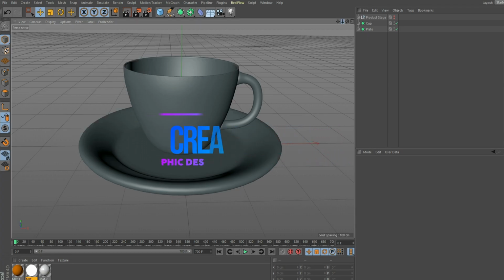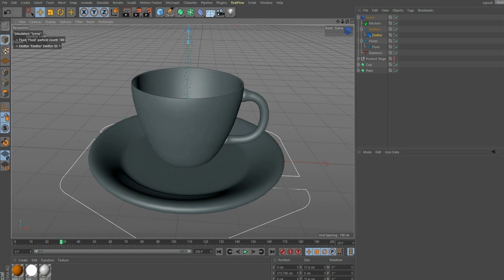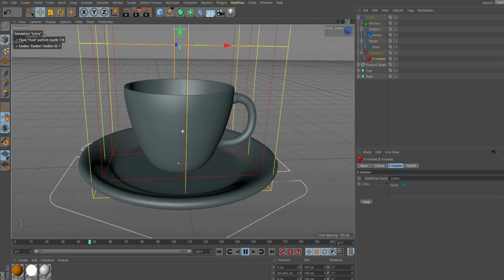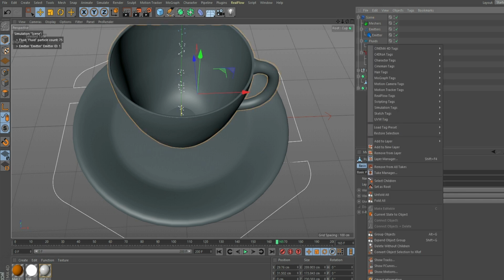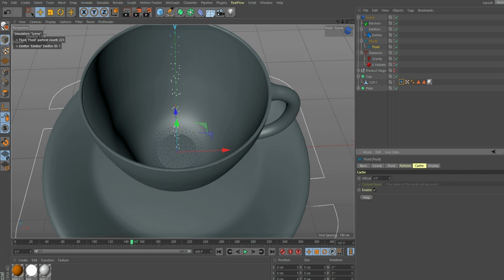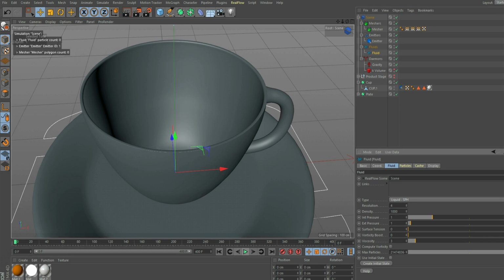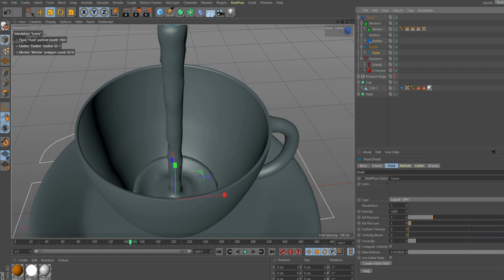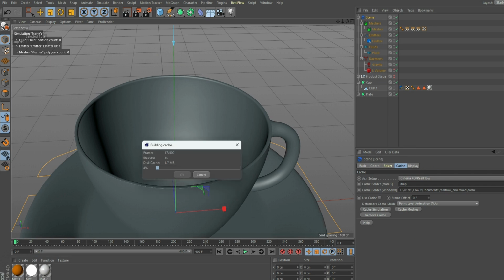C4D Coffee Cup modeling TUTORIAL Part 4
In this tutorial, you will how to create objects using the pen tool. This tutorial is intended for beginners. There are five parts to this tutorial. By the end of this tutorial, you will learn how to use the RealFlow plugin to create liquid simulations.